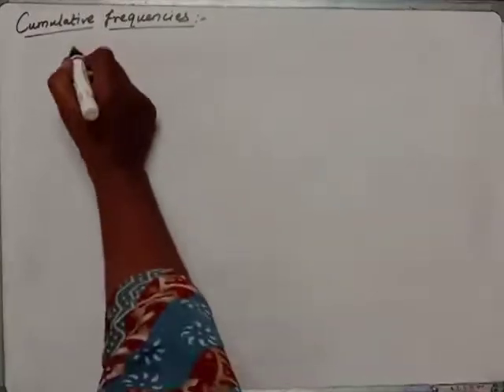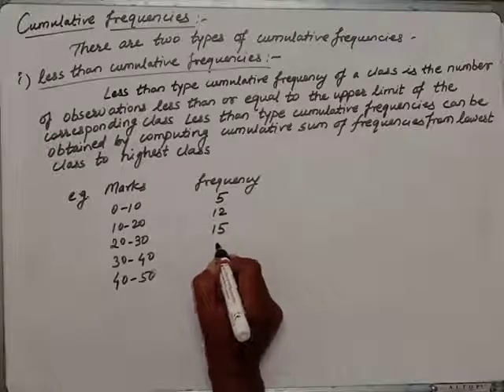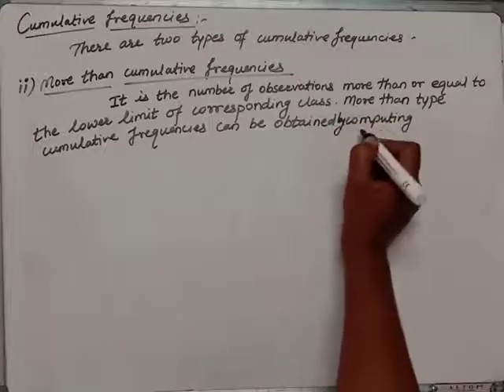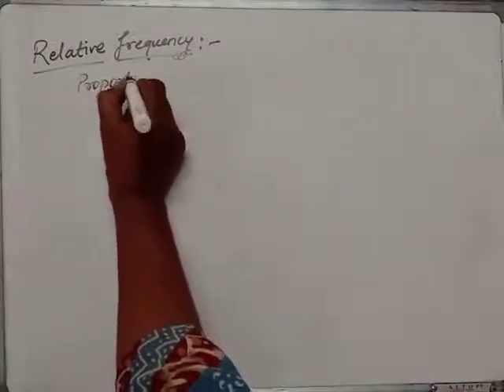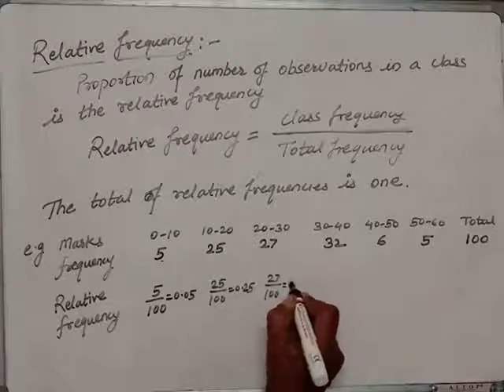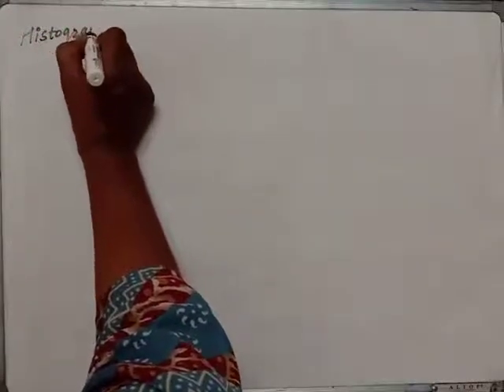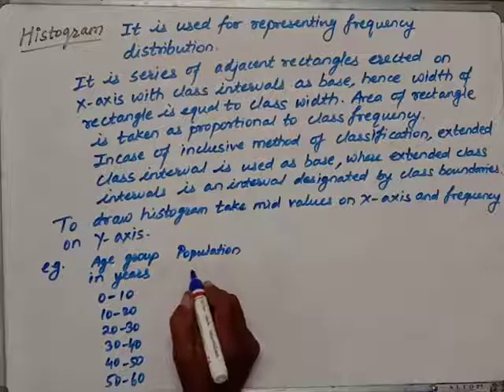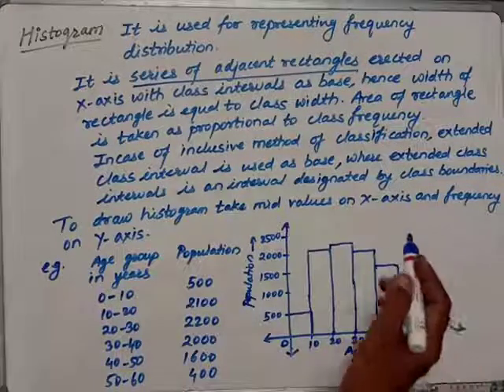CH1Video3: FYBCS SEM I Descriptive Statistics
Cumulative Frequencies and Histogram